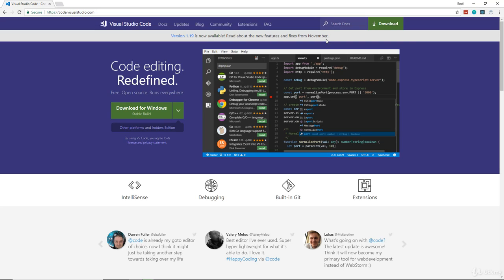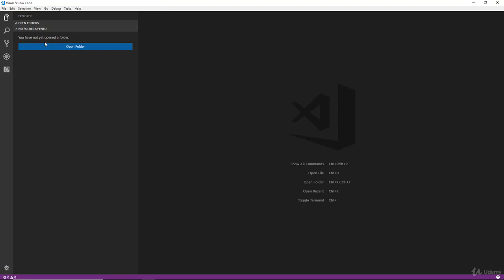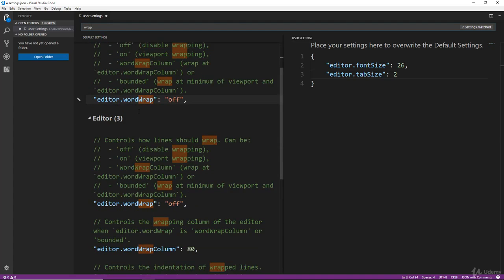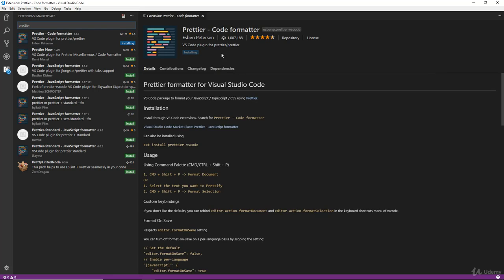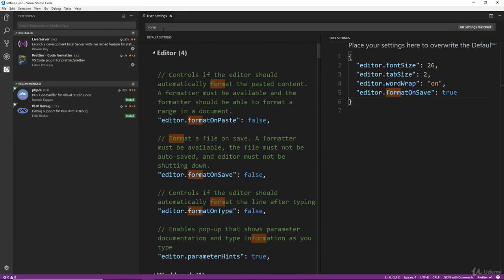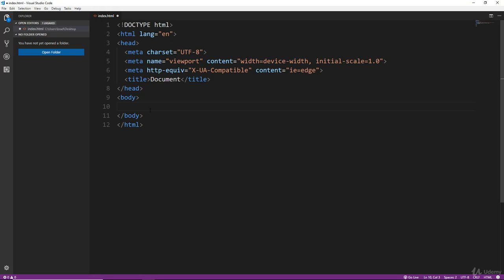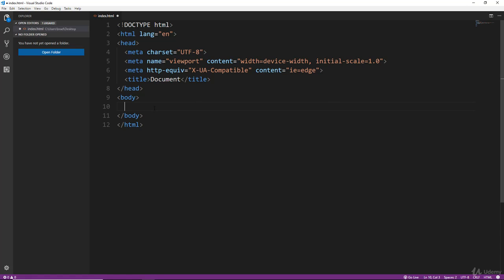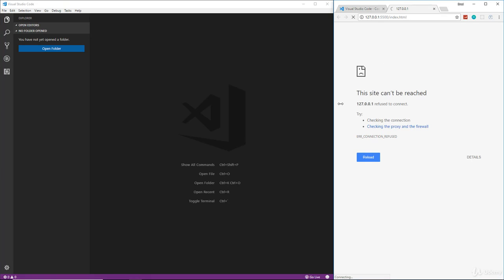003 Environment Setup